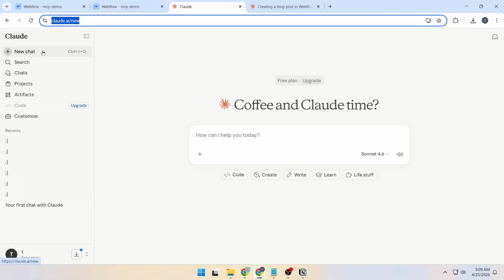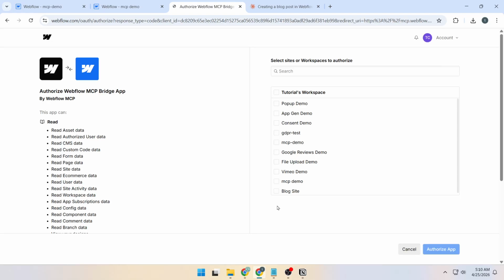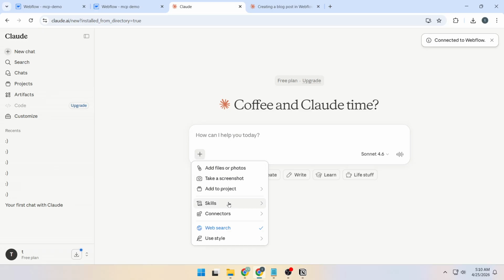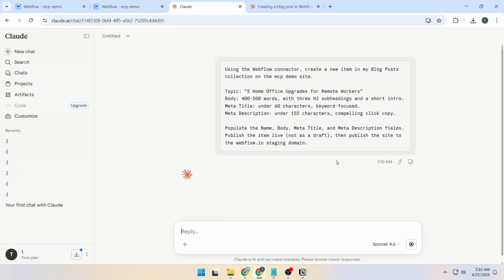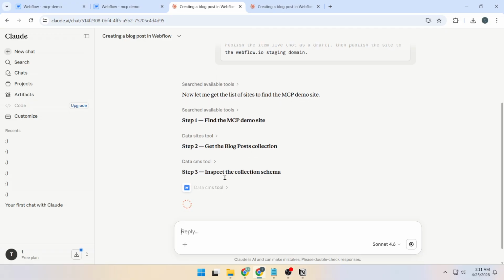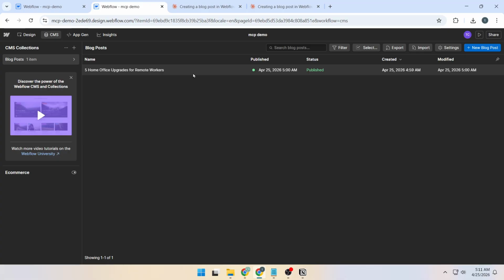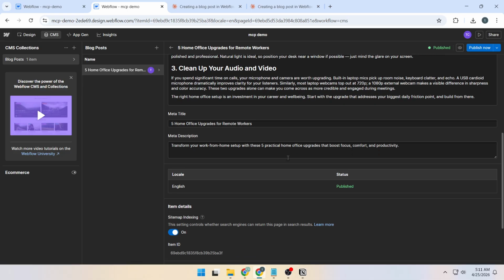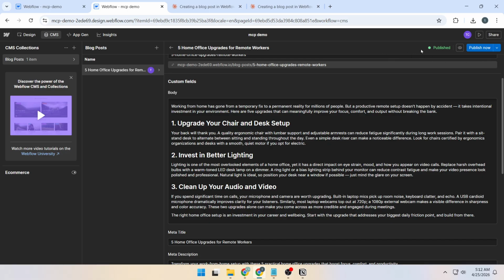Webflow: How to Auto-Publish Blog Posts via Claude MCP with Meta Tags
Spinning up a new Webflow blog and dreading the click-by-click grind of pasting copy, filling meta fields, and hitting publish for every post? This tutorial walks through wiring Claude's Webflow MCP connector to your site so a single prompt drafts the post, writes it into the CMS, completes the SEO fields, and pushes it to the staging domain. By the end you'll have one live blog item with body copy, meta title, and meta description, all generated and published without leaving the chat.

Covered inside:
→ Adding the Webflow connector from Claude's connector directory
→ Authorizing the right workspace and site through the Webflow OAuth window
→ Confirming the connector is toggled on inside the active chat
→ Sending the publish prompt and approving the tool permission prompts
→ Watching Claude draft, write to the CMS item, fill meta fields, and republish
→ Verifying the new Blog Posts item shows a Published dot with Body, Meta Title, and Meta Description filled

One decision worth sharing: did you trigger the publish from one combined prompt, or split drafting and publishing into separate messages? Drop your approach in the comments.